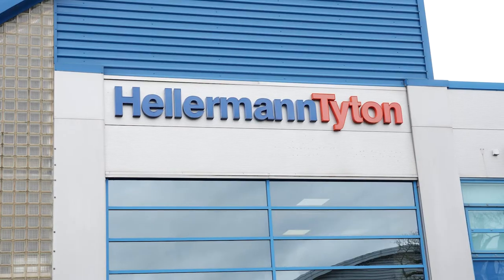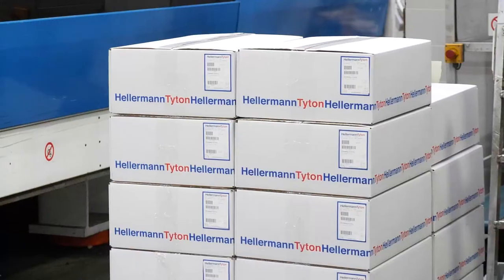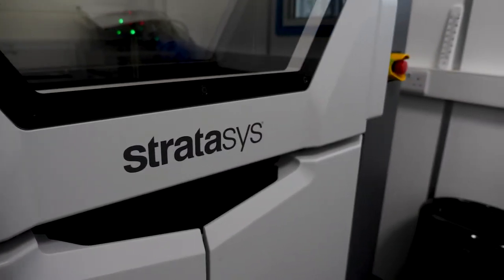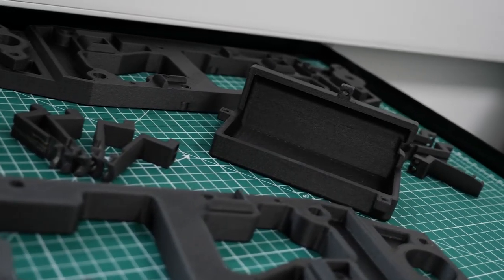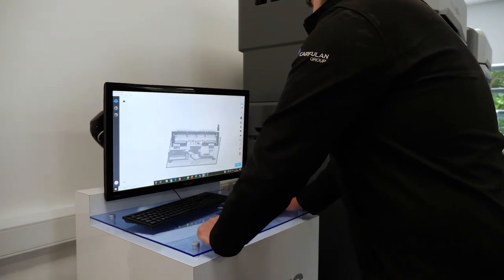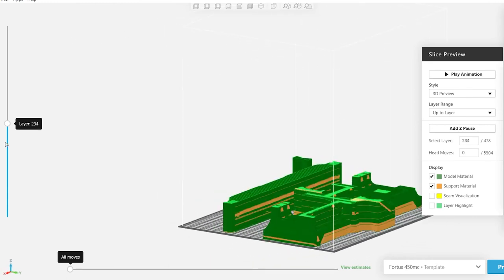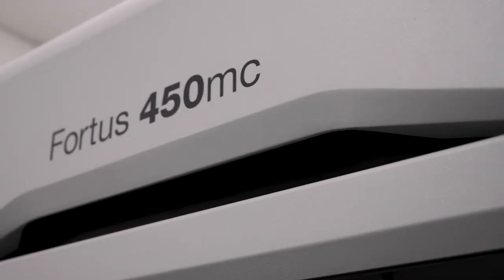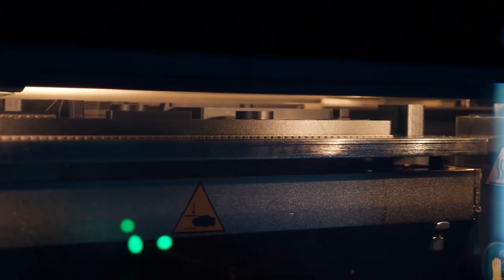How HellermannTyton Saved 75% on End of Arm Tooling with 3D Printing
With over eighty-three years of experience manufacturing in the UK, the talented people behind HellermannTyton’s Manchester site know a thing or two about effective automation.

Their mission of continuous improvement and delivering innovative solutions led them to critically evaluate how they sourced and utilised end of arm tools in their industrious Manchester site.

Implementing 3D printing was something that had previously been brought to the table, but they struggled to find a brand that could deliver the robust solution that they required. That was until they discovered Stratasys, and the strength of their Nylon 12 Carbon Fiber printing.